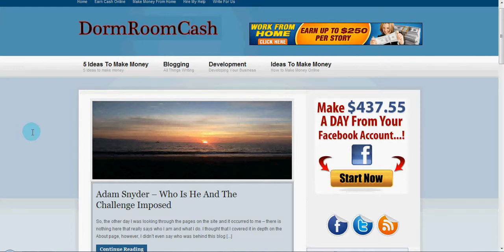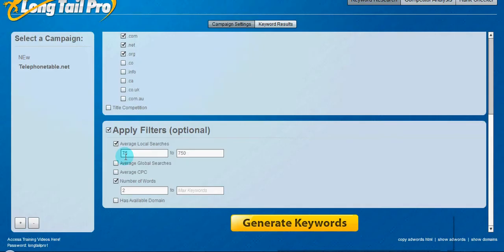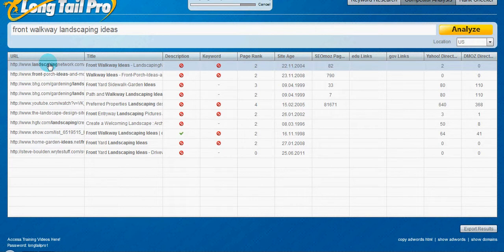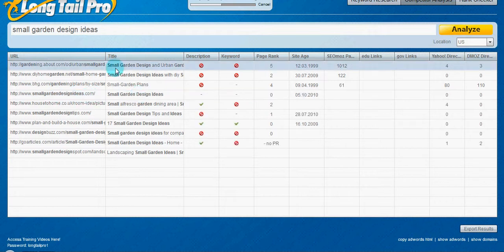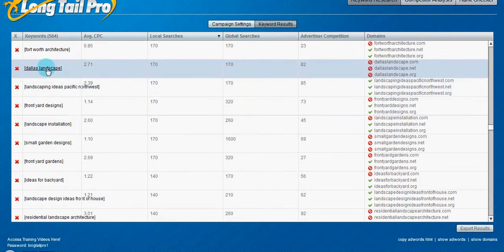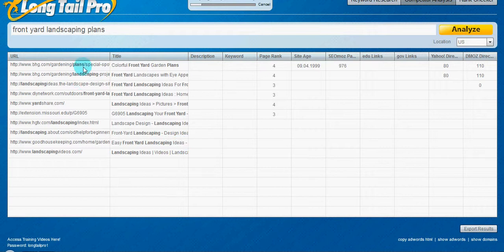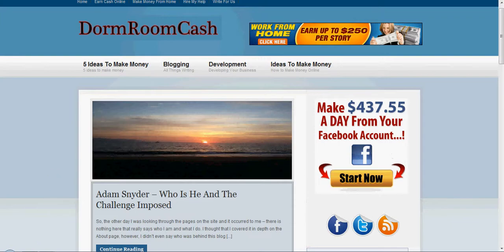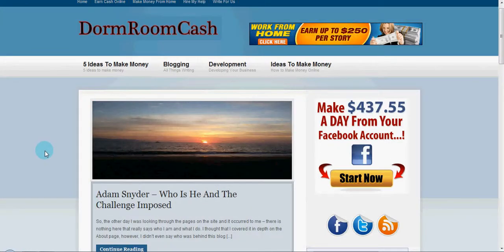Keyword Research - Long Tail Keyword Reseach Using Long Tail Pro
Do you get long tail traffic?

A lot of people wish they could get long tail traffic, however, most don't. The problem that most people have is they don't understand how to do long tail keyword research and hopefully with this video you will understand what you are doing wrong. If you are not currently using Long Tail Pro, then I recommend that you get it right now.

Tips On Doing Long Tail Keyword Research With Long Tail Pro

Enter 5 Seed Keywords - The first thing that you need to do is enter 5 seed keywords in order to pull up a list of all the keywords that you can pick from. The best part about doing keyword research with long tail pro is that the software allows you to speed up the entire process by not only going through one seed keyword at a time.

Filter Out What You Don't Want - Another benefit of using long tail pro for your long tail keyword research is that you can filter out the keywords that you don't want. For example, in the video you see that I filter out the keywords with very little local searches and those that are only 1 word in length.

Analyze The Competition - Something that Long Tail Pro does better than market samurai and the other keyword research tools is that it gives you all the information you need in one easy to read location. With other keyword research tools they give you an arbitrary number that they come up with some how and that doesn't tell you everything you need to know. Just remember that the more you can analyze about your competition, the easier it will be to pick out the best long tail keywords.

Doing long tail keyword research using long tail pro is a great way to get more traffic to your site. I have been doing this for a while now and it works great. Just keep in mind that you can't just build backlinks using long tail keywords, you actually need some content behind those links to make it all worth while.

Again, if you need help with long tail keyword research, then make sure you visit me